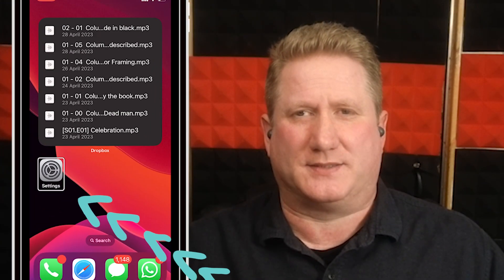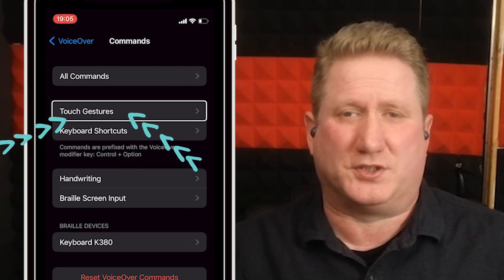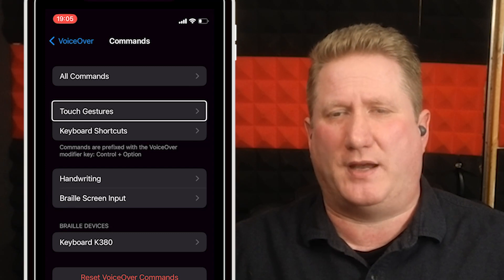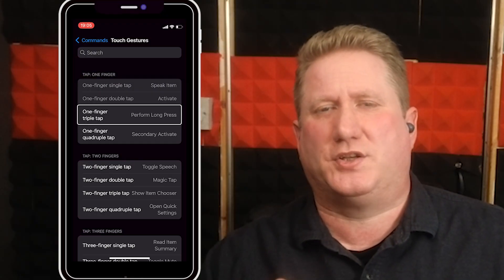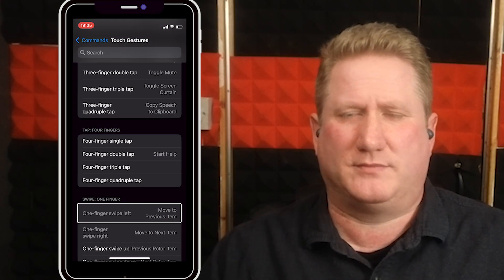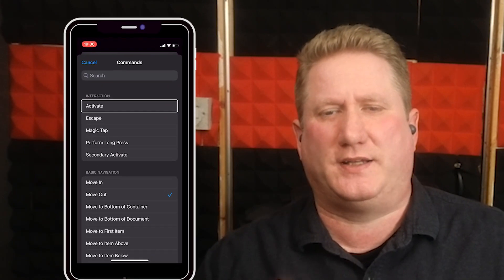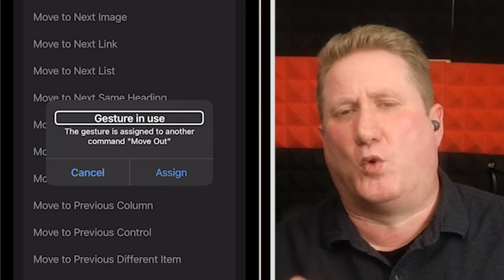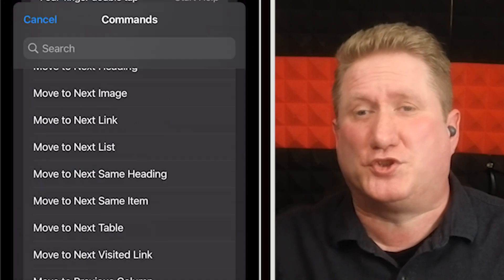Customizing Smartphone Gestures for Users who are Blind or Partially-Sighted | Shaun of the Shed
Shaun Preece, host of the AMI original podcast "Shaun of the Shed," explains in a quick episode how to customize gestures on a smartphone to make it more efficient for blind or partially sighted users. He highlights that gestures are used as a basic navigation tool for users who are blind, and there are many gestures that don't have any functions assigned to them that can be customized to improve the smartphone's usability. Shaun demonstrates how to customize gestures on an iPhone and an Android device, providing a step-by-step guide to change the gesture function. He emphasizes the importance of being careful while changing gestures, as it can completely change how the smartphone operates.

About Shaun of the Shed
Shaun of the Shed gives those new to the world of technology a helping hand with everything from using a screen reader or smart speakers to unboxing and starting up a new computer.

Host Shaun Preece is an audio producer from Manchester who has a real passion for technology. Despite being born with a visual impairment, Shaun's sight has worsened over the years and as such he has depended more on assistive technology.

You can also hear Shaun on AMI's Double Tap podcast, airing weekly at noon Eastern on AMI-audio or download it from your favourite podcast platform.